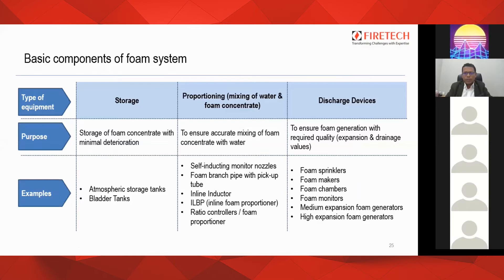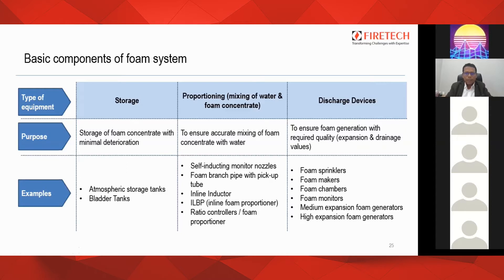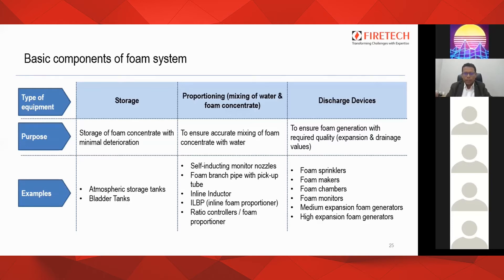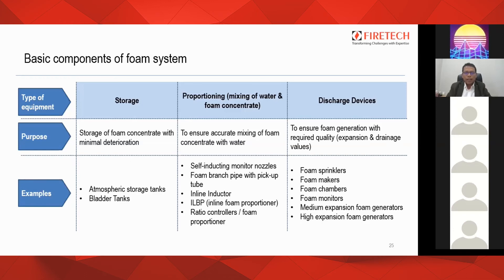NFPA 11 - Basic Components of Foam Firefighting System | Firetech Webinar 2020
Firefighting Foam is used for fire and combustion suppression avoiding its contact with oxygen, hence making the right choice while you choose foam firefighting systems a vital task. Foam Firefighting Systems are divided into 3 basic components, that is Storage, Proportioning and Discharge Devices.

In this video, our experts explain the right way to choose Foam systems based on purpose with easy examples!